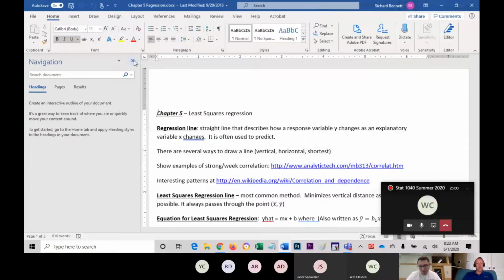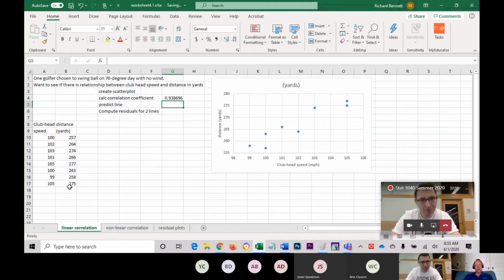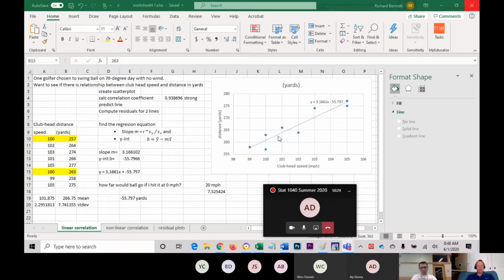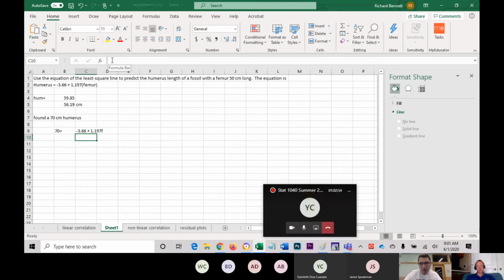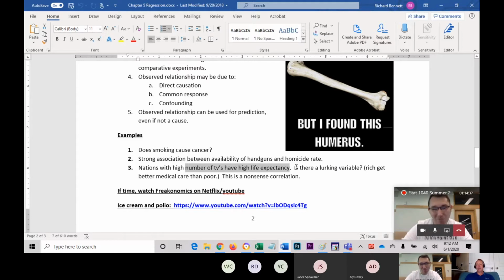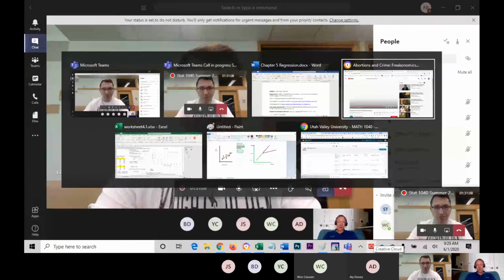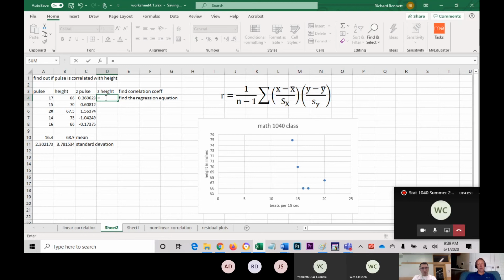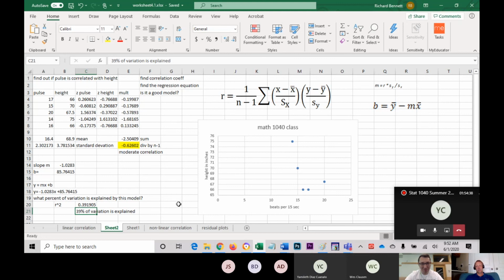Ch 5 Stat 1040 Summer 2020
Regression, ordinary least squares regression, r^2 value, coefficient of determination